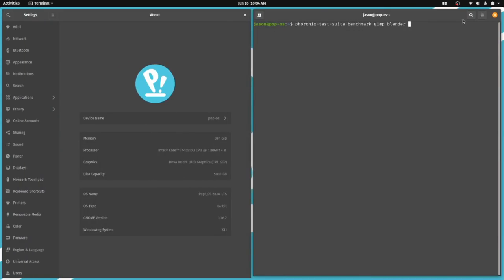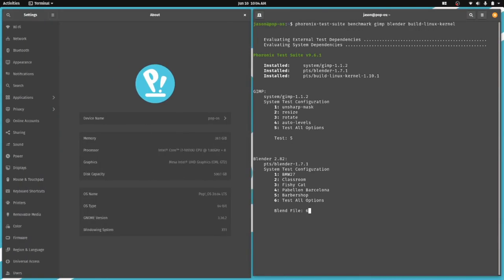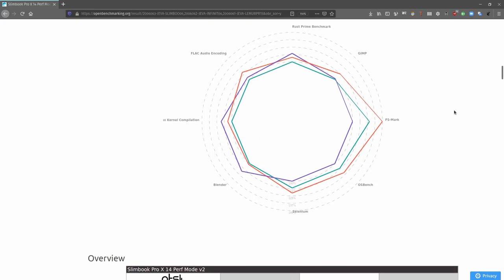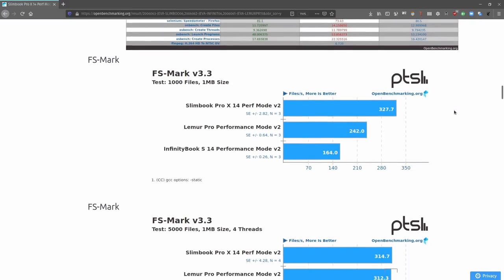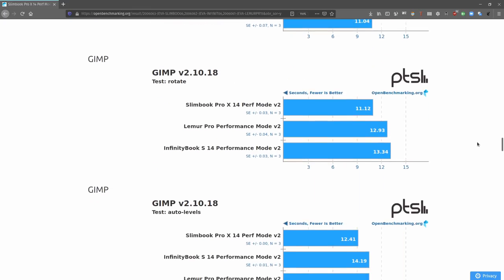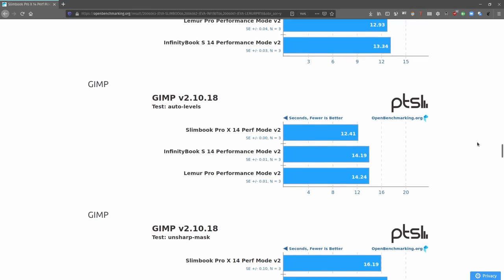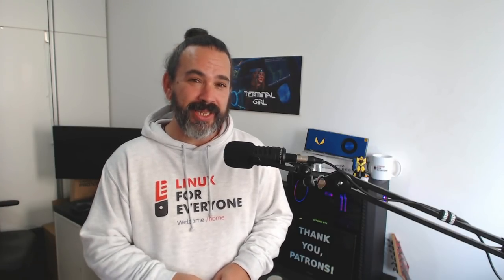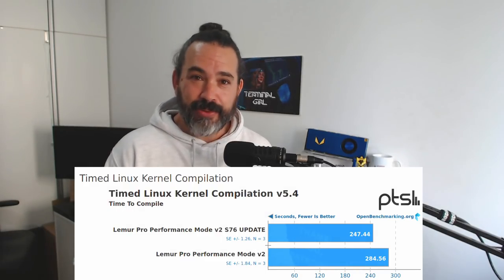Story Time: Why I Love System76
Sure is awesome to wake up to a 15 percent performance improvement on the System76 Lemur Pro laptop! That's the NEWS, but there's a more important story to tell about why Pop OS developer and Linux PC company System76 has repeatedly captured my heart.

WHAT I PRODUCE VIDEOS ON:
System76 Oryx Pro
Pop!_OS 20.04
Lightworks Pro